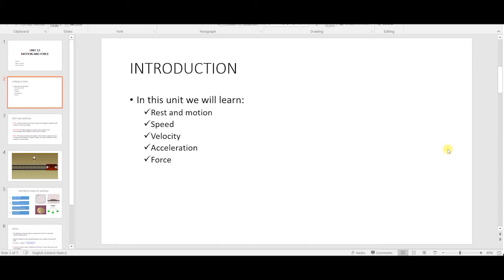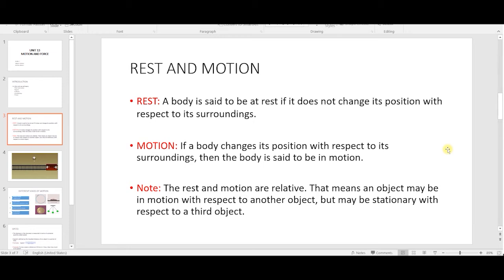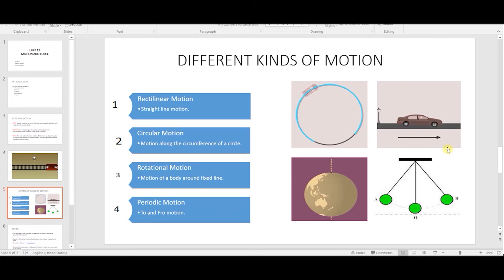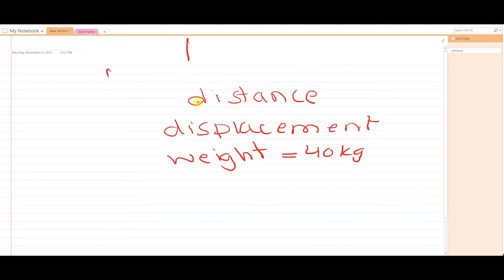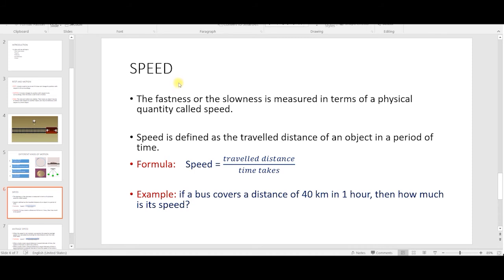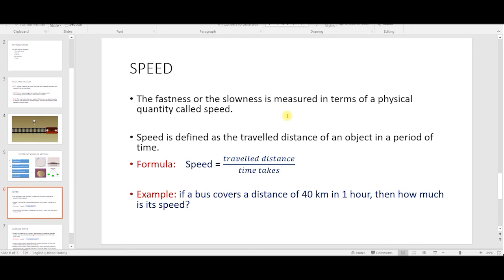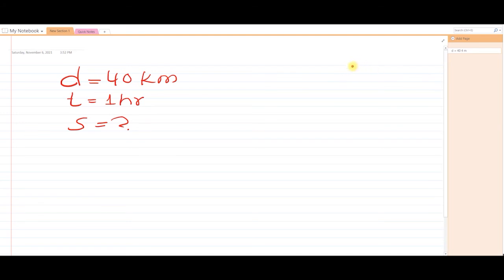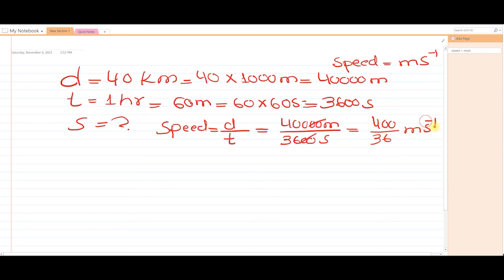ساینس صنف 7 - MOTION AND FORCE